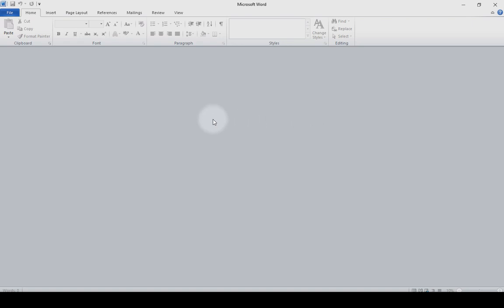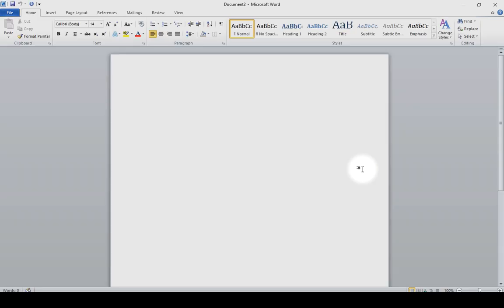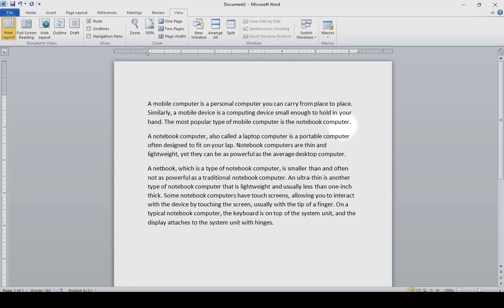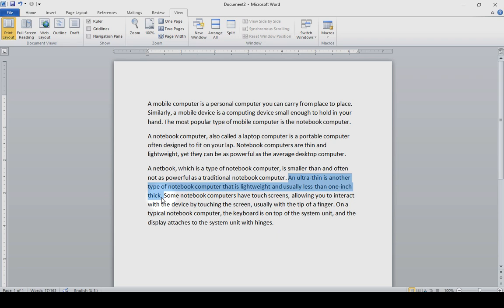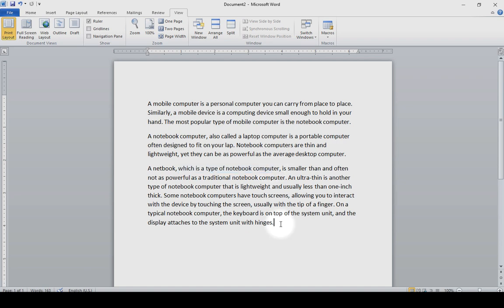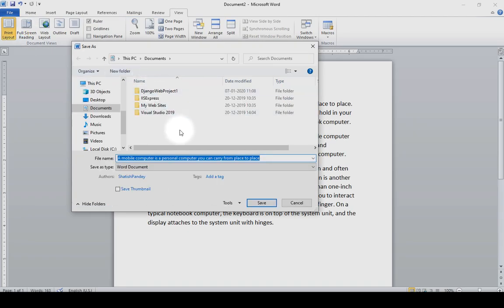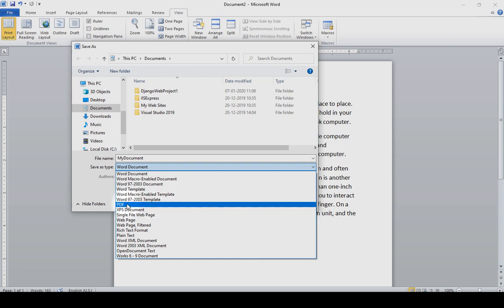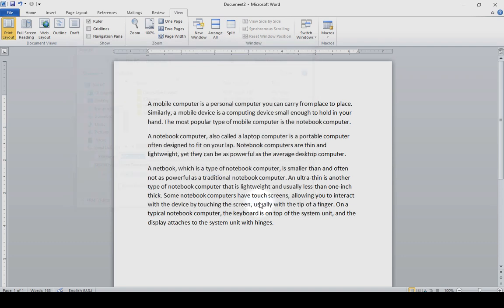Microsoft Word 2010 an Introduction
This video provides an introduction to creating a new file, entering text, performing selections and saving the document. It also explains how to save the document in different formats.